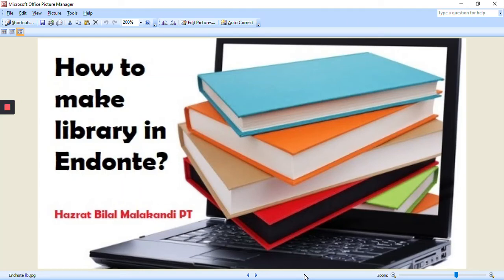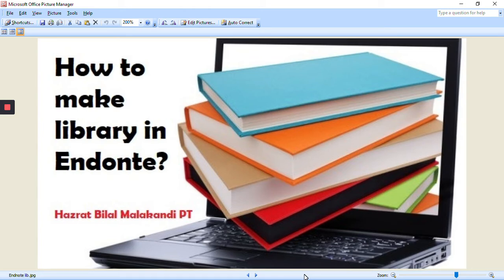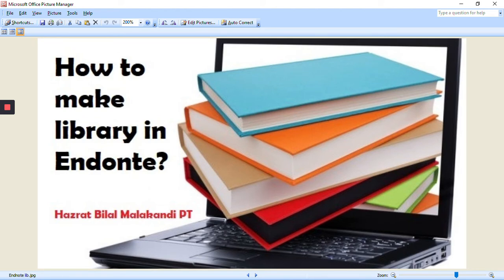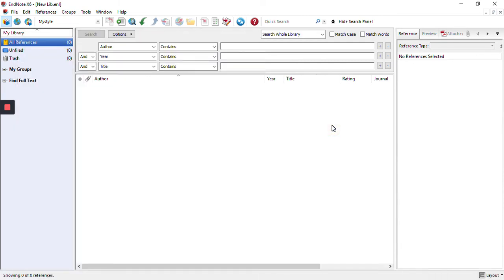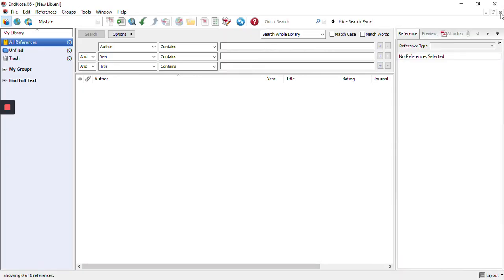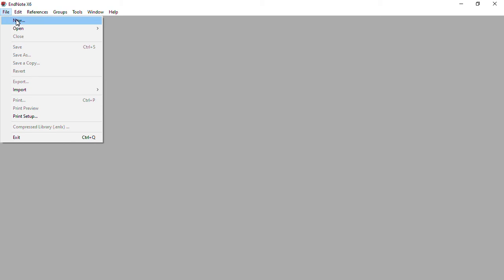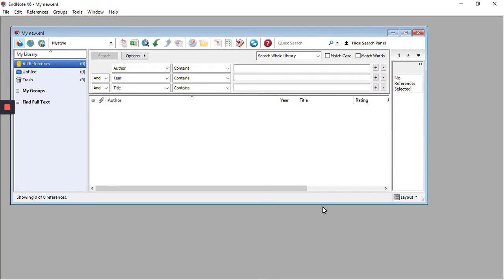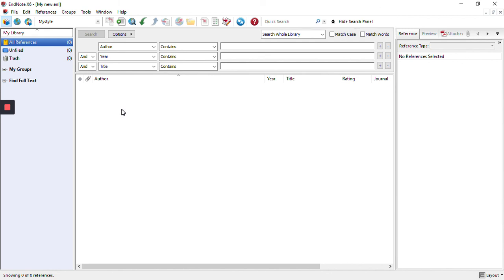EndNote: Creating an EndNote library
Adding citation to the thesis using MS word without citation manager is very difficult and time taking task. EndNote is most widely used citation manager tool in the category of educational software. We are going to start lecture or  series more precisely tutorial series to tell you how to use EndNote.  Aim of this EndNote Tutorial series is to make you capable to writing, editing and citing the EndNote References. EndNote can help you in managing your research references easily and efficiently. This tutorial will help you to learn tutorial step by step.
In this lecture  you will learn how to make EndNote library. You will also learn what is meant by EndNote Library and what is the disadvantage of unregistered EndNote software.